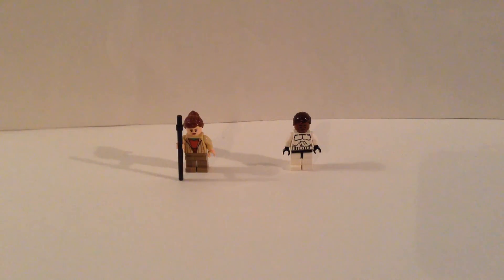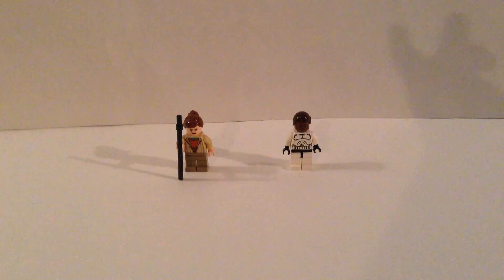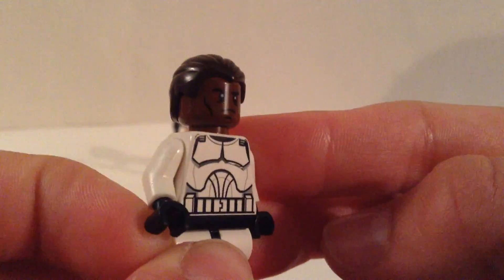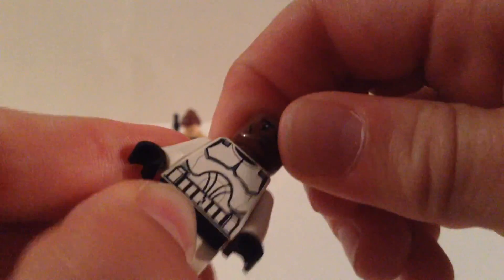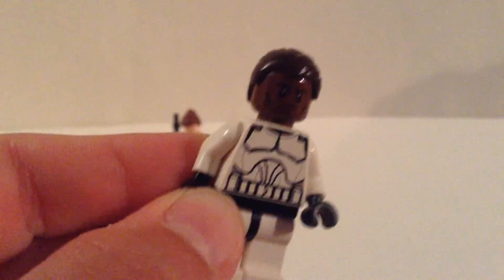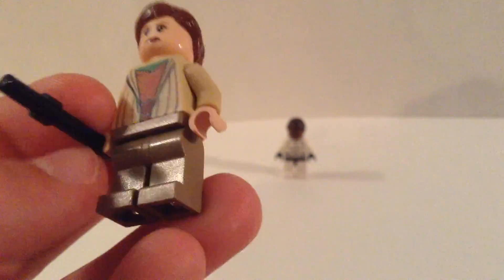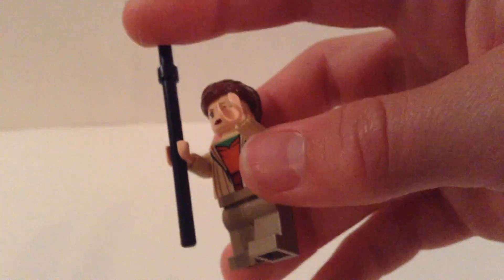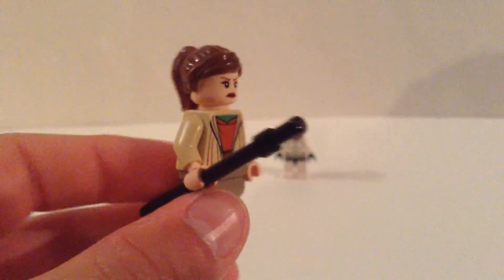Lego Star Wars The Force Awakens: Rey and Finn Custom Minifigures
Check out these Rey and Finn custom minifigures from Star Wars Episode 7!